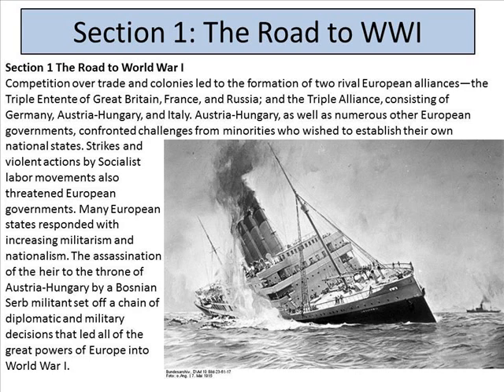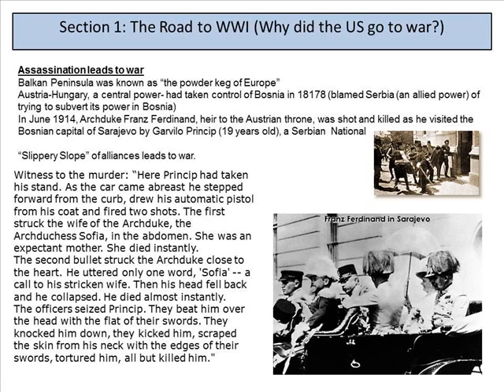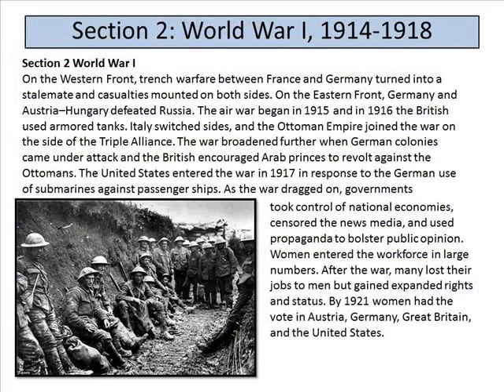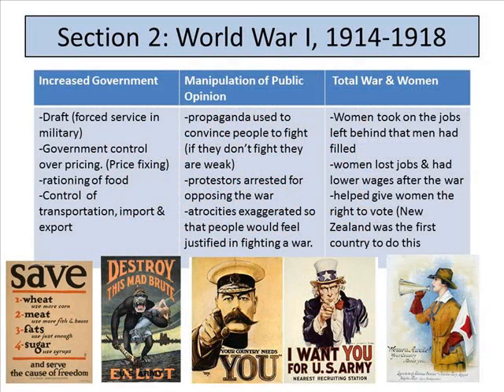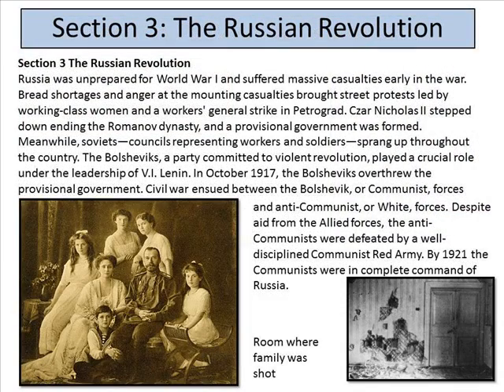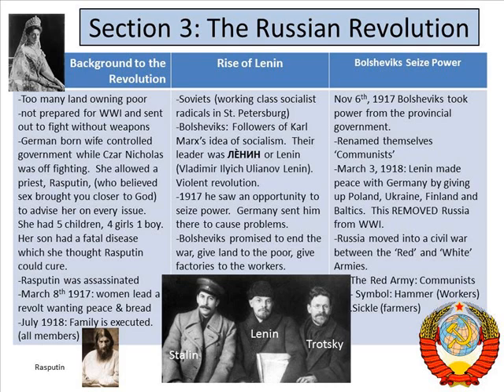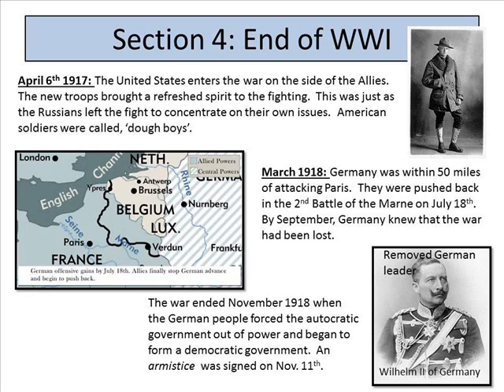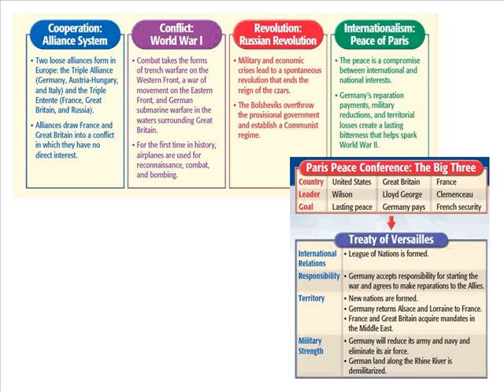Chapter 23 review t